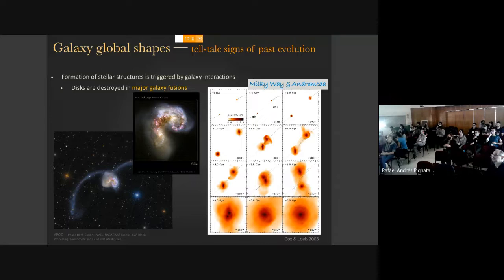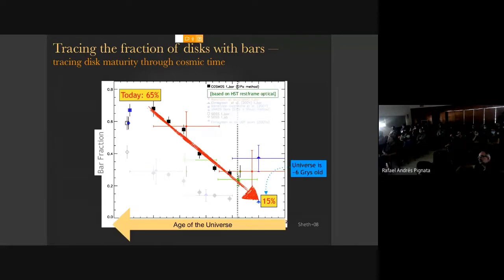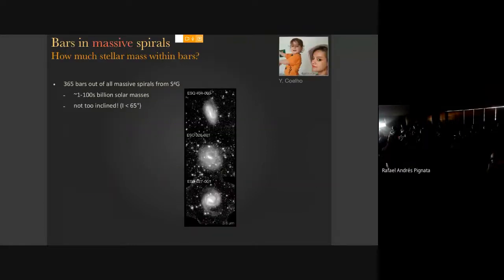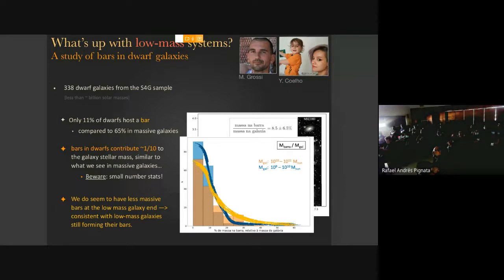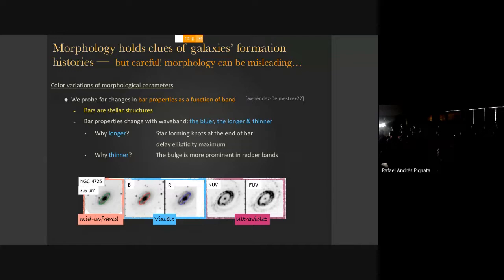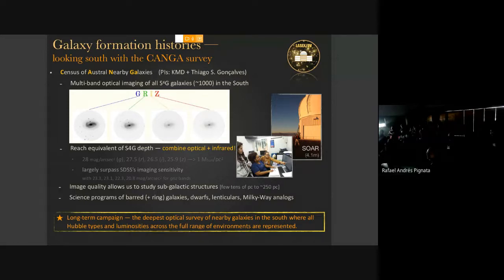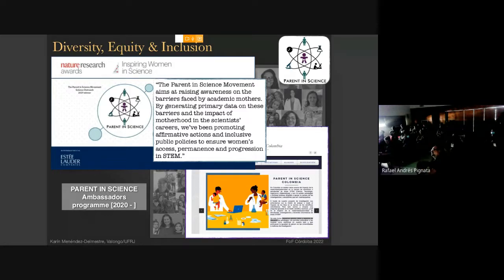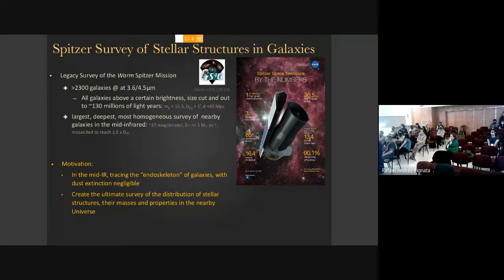FoF 2022 – Karín Menendez Delmestre: Nearby galaxies — insights into galaxy evolution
Invited talk presented on Thursday, April 21 at the XI FoF meeting (2022) held in Cordoba, Argentina.

Galaxies in the local universe are a fossil record of events in the distant universe and present critical constraints on the physical processes underlying the formation and evolution of galaxies. Understanding the variety in properties of galaxies today is thus key to unveiling how galaxies form and transform across cosmic time. We have been plunging into deep imaging of nearby galaxies to get a careful mapping of where stellar mass is concentrated in galaxies. Galaxies present a myriad of distinct stellar structures. We focus on structures that typically characterise local galaxies — such as bulges, disks, bars, and spiral arms — with the intention of building a present-day benchmark to understand the different agents that dictate when and where stars form and through which processes (giant galaxy collisions, interactions with smaller galaxies, etc.). We have also recently launched a long-term observing program to produce the deepest mapping of galaxies accessible from the Southern Hemisphere, complementing the exquisite work that has been performed in the north. I will show a number of discoveries we have made and give you a preview of the exciting work we are doing with our nascent southern survey.